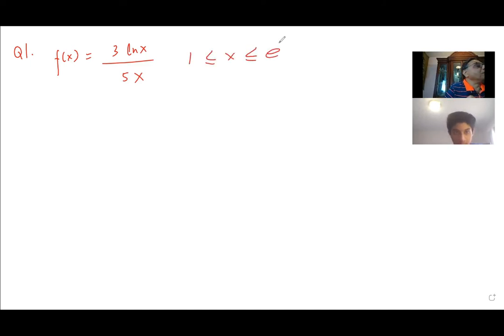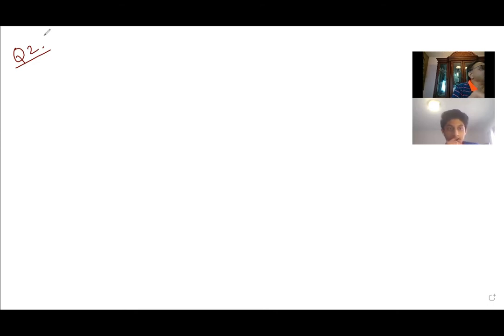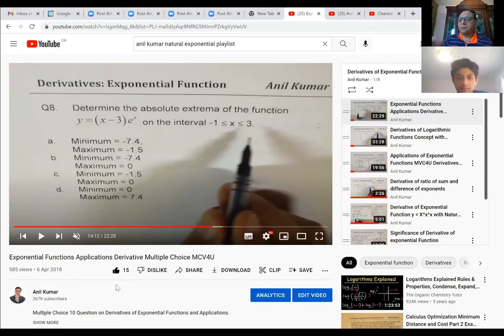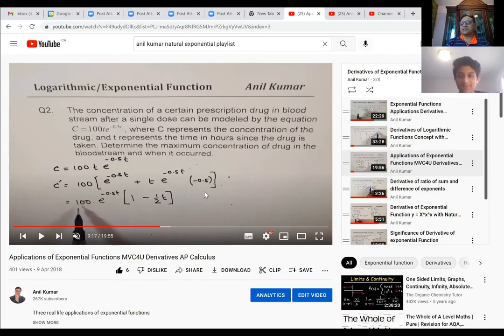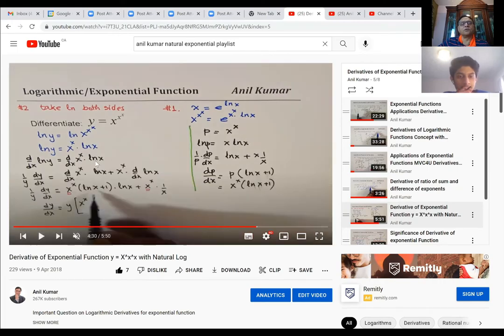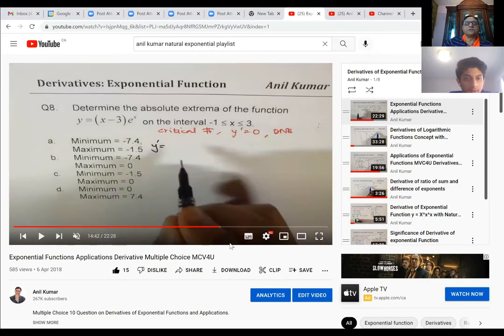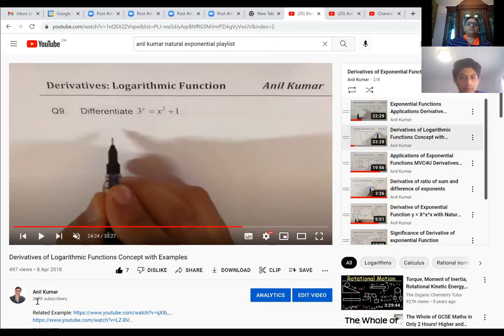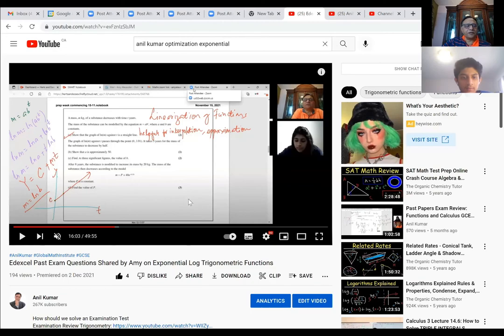Calculus Optimization Problems on Exponential and Logarithmic Functions